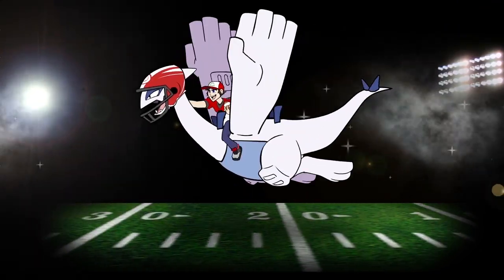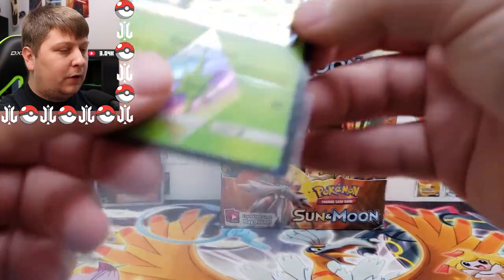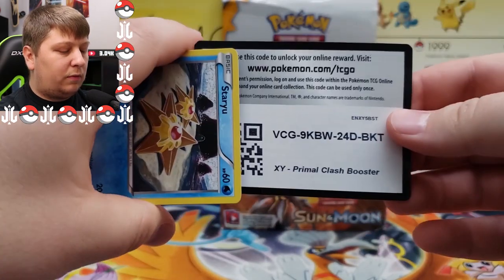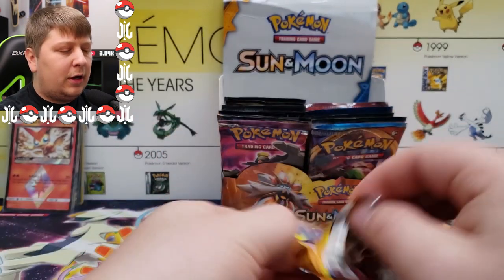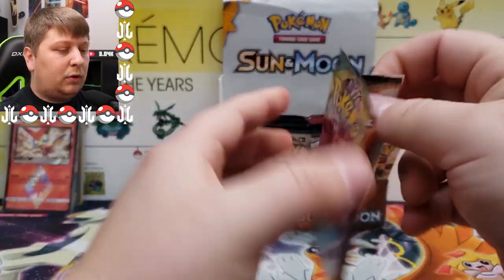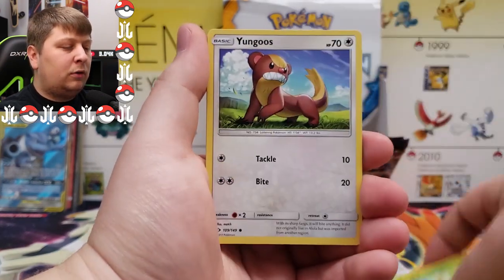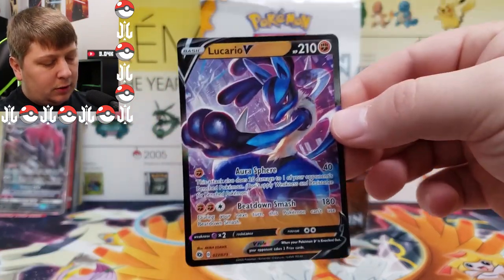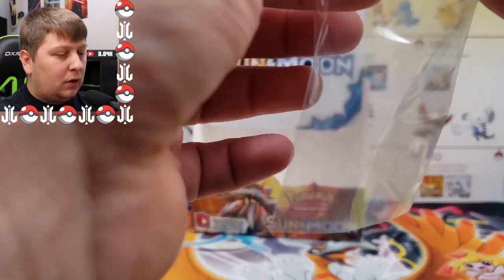Custom Pokemon Booster Box Opening! (36 Different Sets)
Today we open a Custom Pokemon Booster Box!!!
LegendareLee Decal
Ebay Store